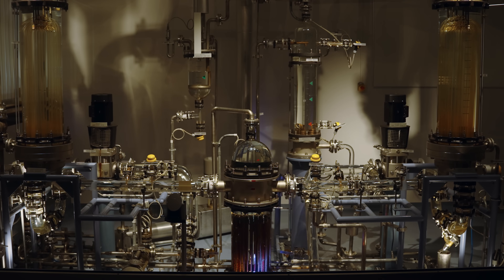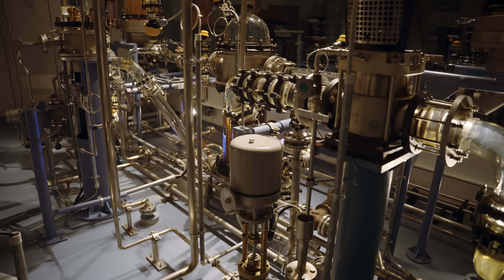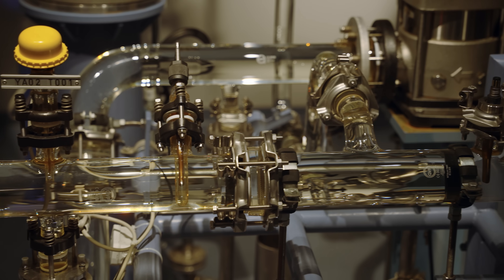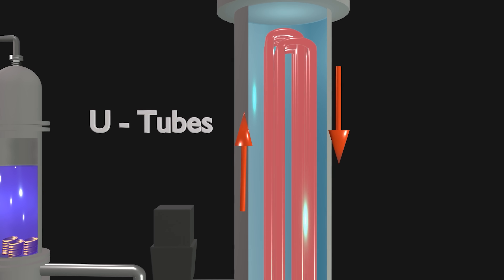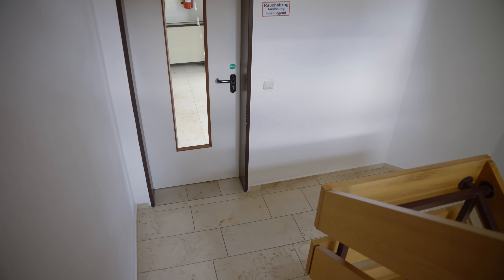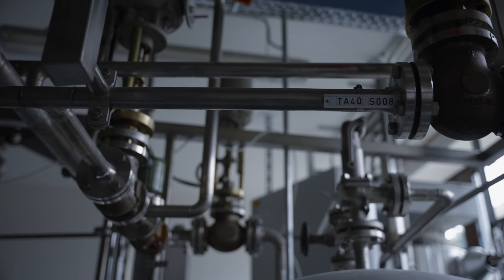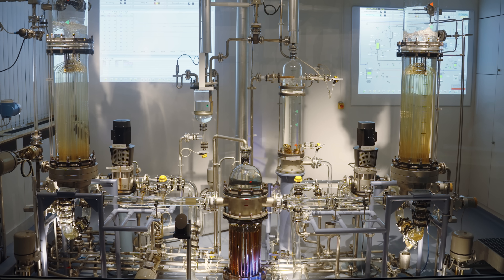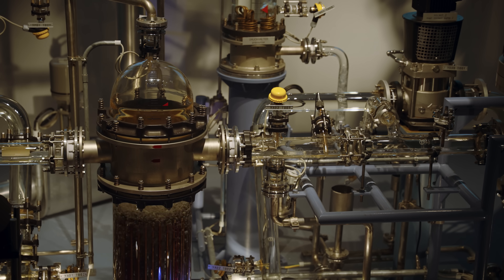World's Only GLASS Nuclear Reactor!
This is a nuclear reactor. And it’s made… out of glass. What makes this one special is that it's not producing power. This amazing simulator model is made primarily out of glass so that nuclear engineers can train, teach, and better understand how something that seems as complex as generating nuclear power is actually a lot more simple than it looks. Jetsetting science Zaddy Kyle Hill travels to Essen, Germany to see this magnificent model himself, before it most likely ends up in a junkyard.

00:00 Intro
00:40 The Last Model
02:32 SCRAM
07:57 Through the Glass
15:01 Fate of the Model

😎: Kyle
🎬: Charles Shattuck
🎞: Kevin Onofreo
✂: Nate Berger
3D model: Nate Berger